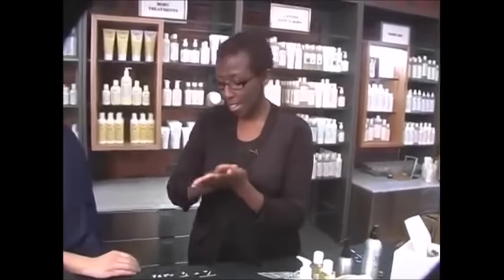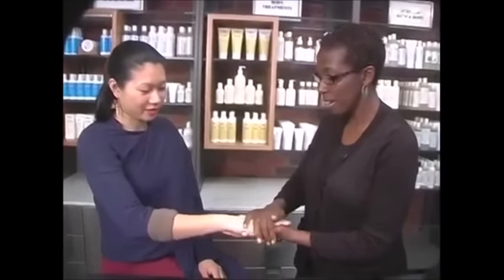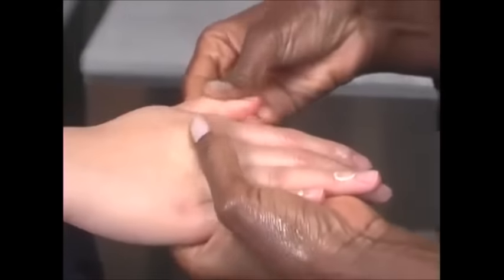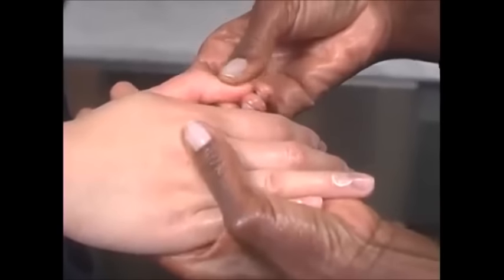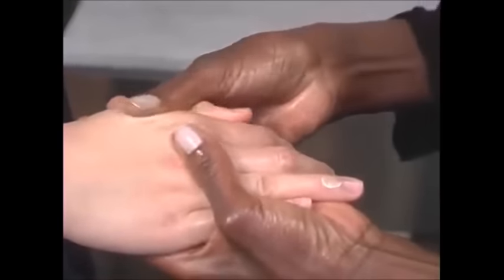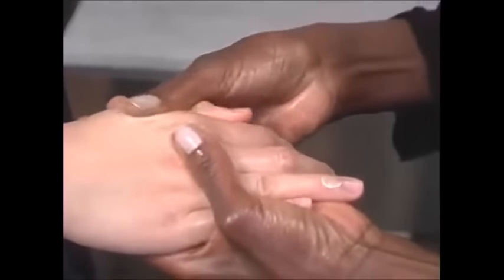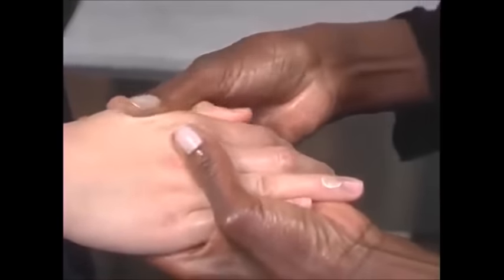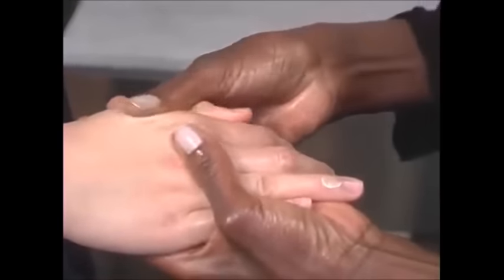Kiehl's ASMR Hand Massage